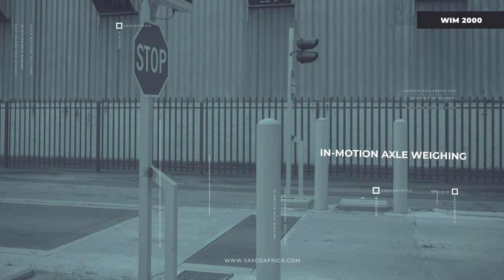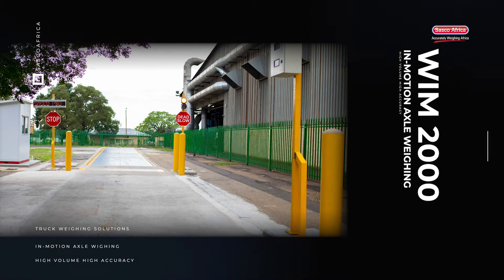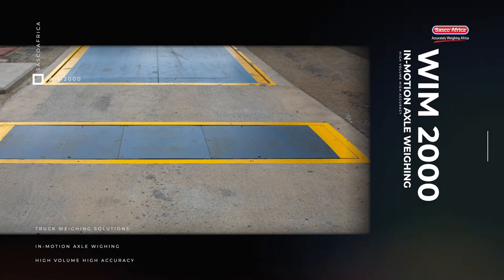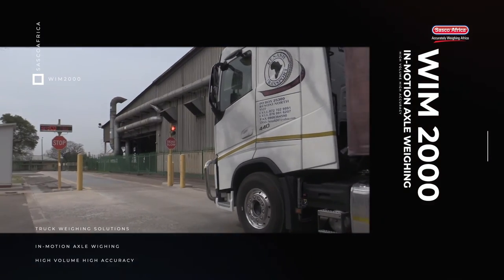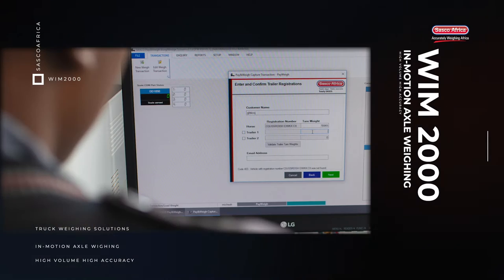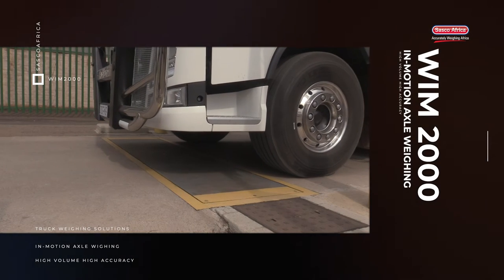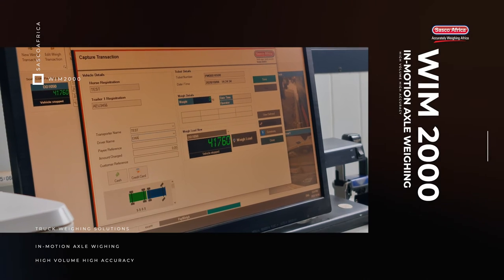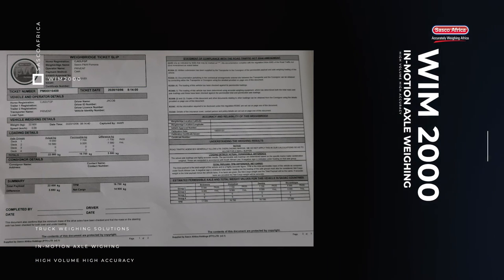WIM 2000 - IN-MOTION AXLE WEIGHING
The WIM 2000 is an important product within Sasco’s range of Truck
Weighing solutions. Other products within Sasco’s truck weighing range
offering similar axle weighing functionality include multi-deck weighbridges,
group axle weighers and weigh pads.
The WIM 2000 is the optimal solution for enabling full compliance with axle
overloading regulations providing high volume, high accuracy weighing
while also providing for the total integration of weighing data generated
with user IT systems. The WIM 2000 is cost-effective, compact, accurate,
and has a powerful cloud and networking data capabilities.
The WIM 2000 is also fully capable of doing SOLAS container weighing,
such use being subject only to obtaining local country regulatory approval.